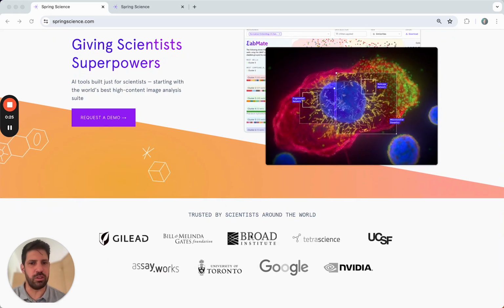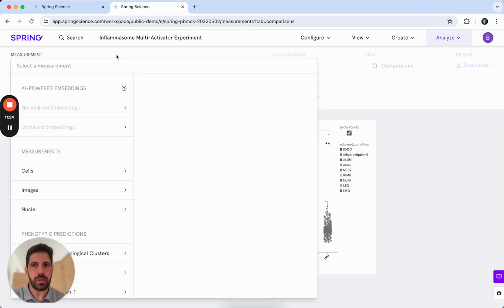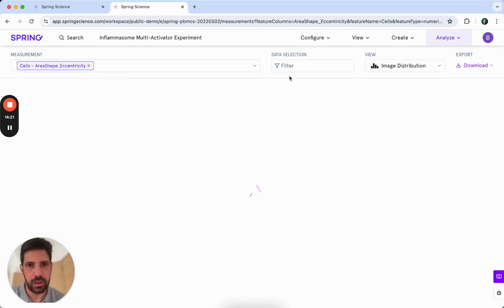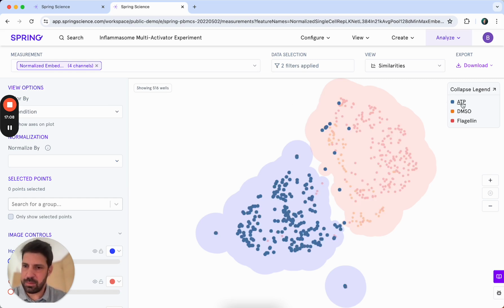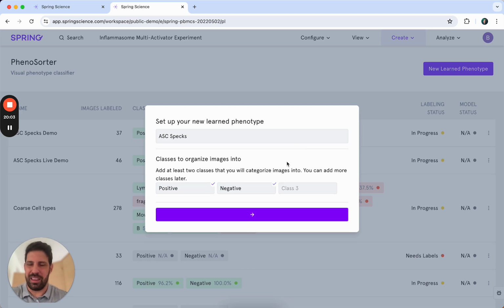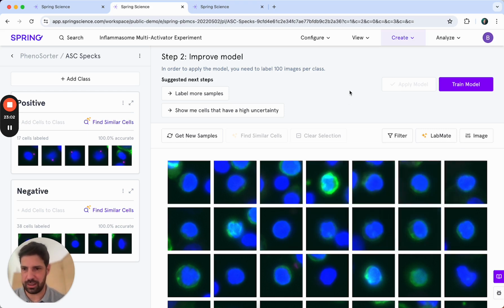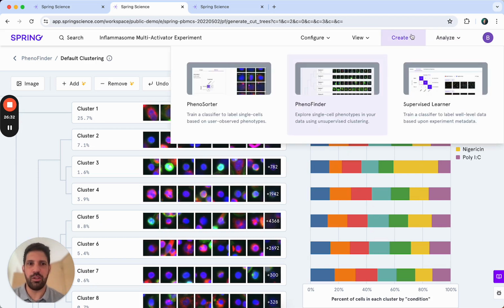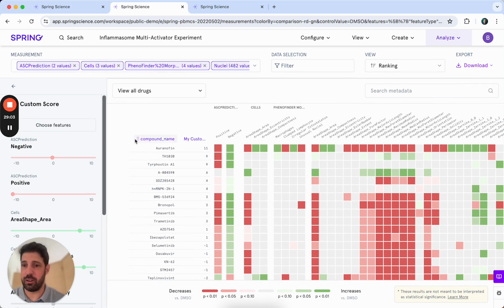Spring Science Product Demo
Demo of Spring's AI image analysis product by founder Ben Kamens.